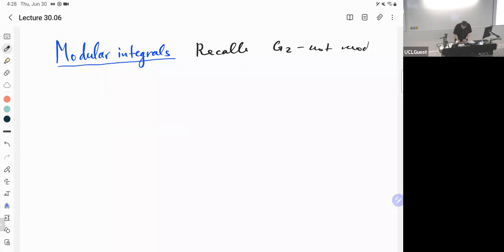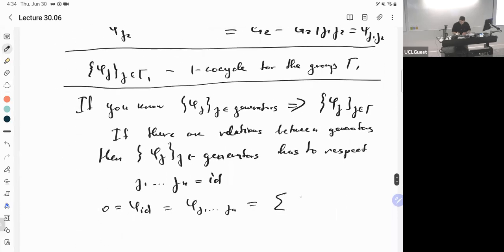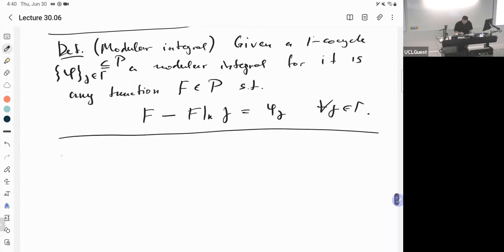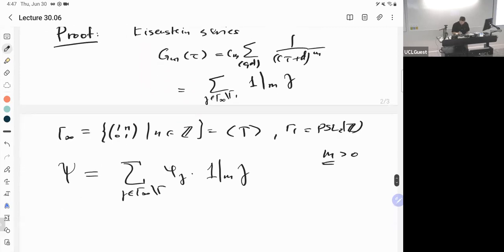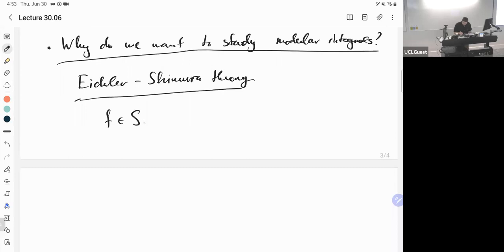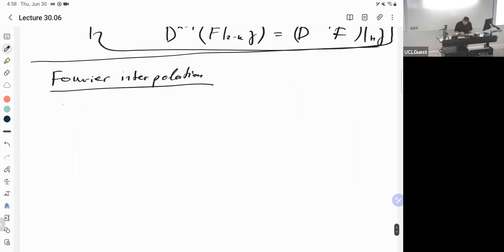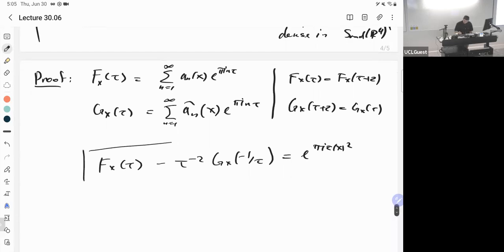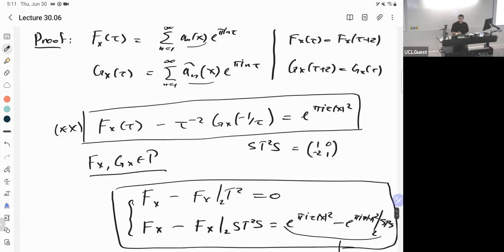Modular forms, universal optimality and Fourier interpolation -- Part 4 (Danylo Radchenko)